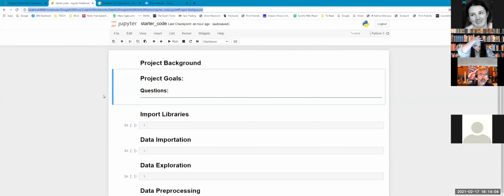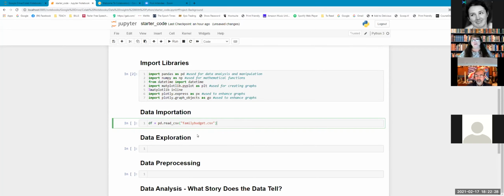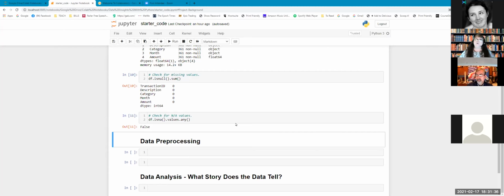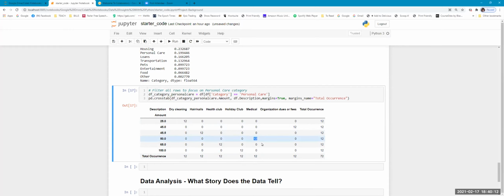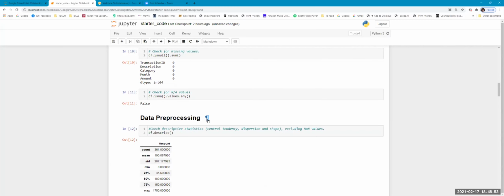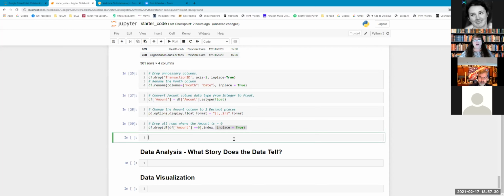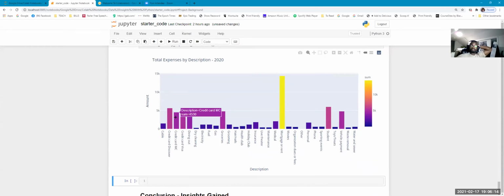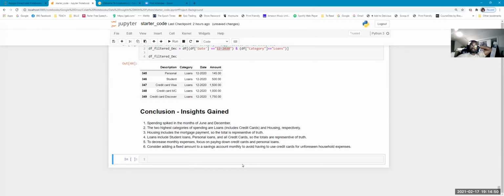Workshopping Data Insights with Python - free workshop with Cynthia V. Marcello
Let’s face it!

Data is everywhere, but it is not beneficial unless insight can be obtained from it.

In this short workshop, a demonstration of how to use Python to perform a simple spending analysis will provide attendees a glimpse of why data analytics is essential. The process of importing libraries and the data to the cleaning, preprocessing, and analysis of the data will be shown.

Lastly, the pros and cons of using different visualizations to gain solid insight into the history and trends behind the data will be discussed.

Project Challenge

A financial adviser has been asked to provide some insight to a family on their finances. Using bank record data representing last year's activities, descriptive analytics is used to determine what spending occurred by category.

Project Goals and Questions

To understand what columns are available and what data values are present.
To detect overall spending trends.
To determine whether any unusual spending occurred in a given category or month.